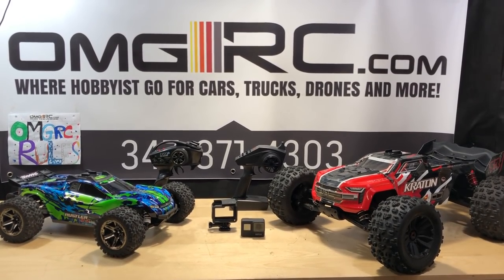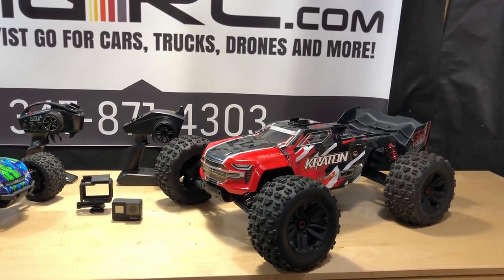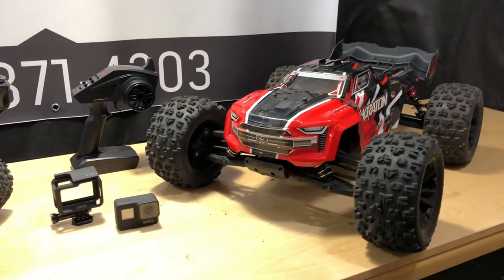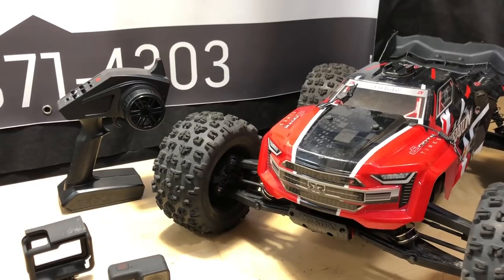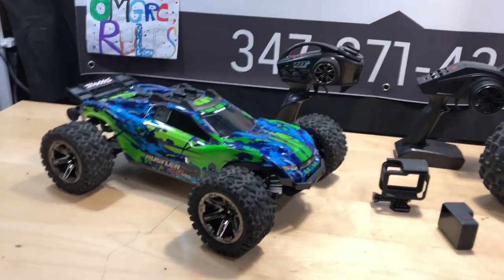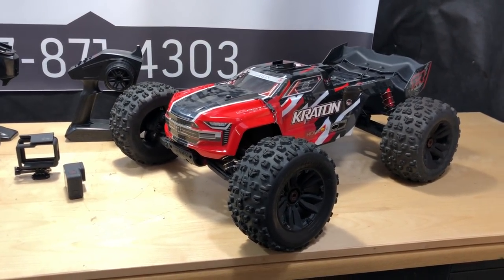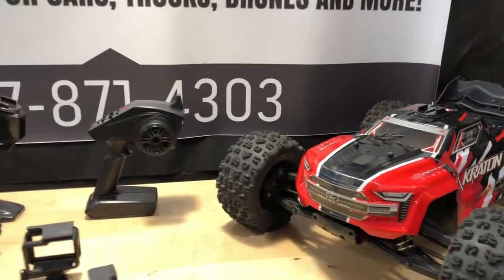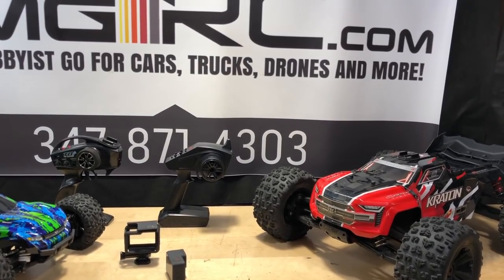RC Runaway Arrma KRATON 6S 4WD BLX V4 Cheap Radio!!! 😡 OMGRC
Batteries are good in radio and even used the same batteries in my last video.  The radio that comes with this Kraton is junk!